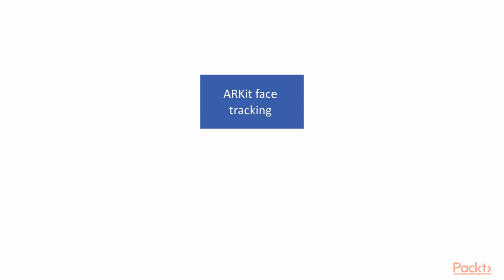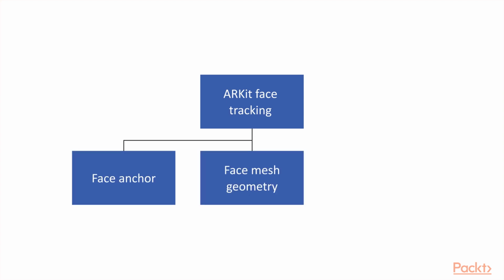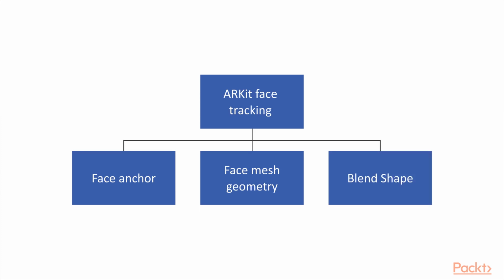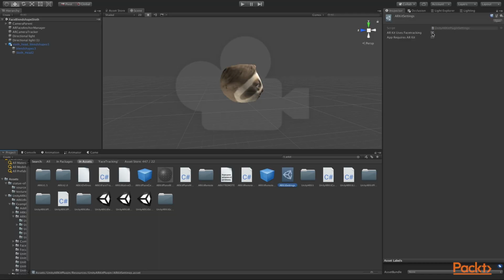Hands-On Augmented Reality for iOS with ARKit 2.0:Intro to ARKit Face Tracking| packtpub.com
This video tutorial has been taken from Hands-On Augmented Reality for iOS with ARKit 2.0. You can learn more and buy the full video course